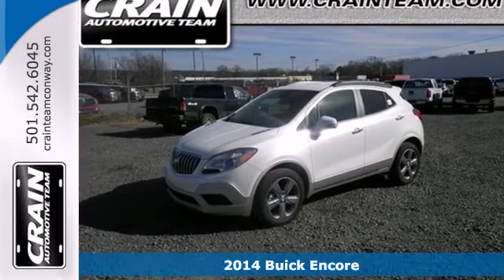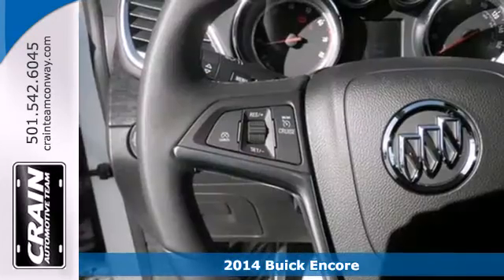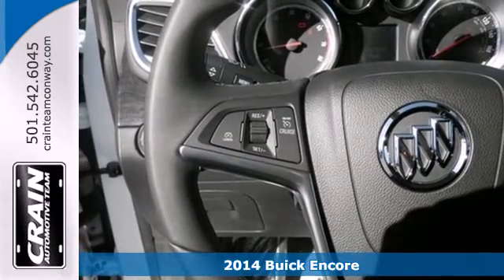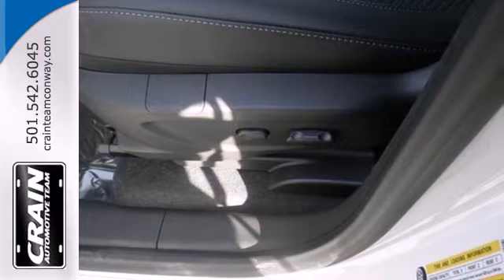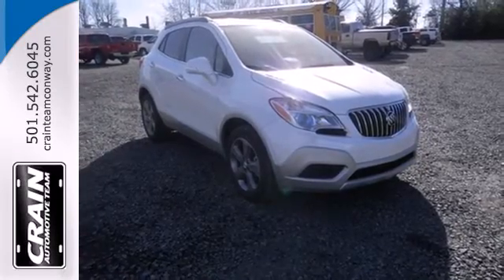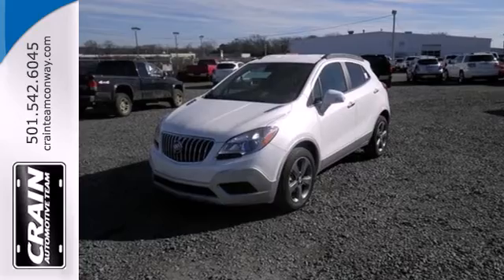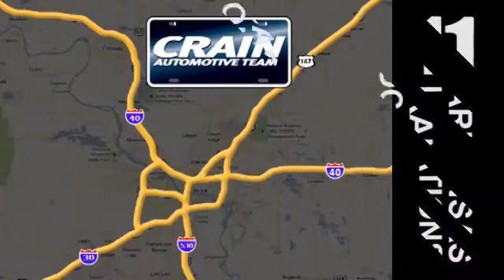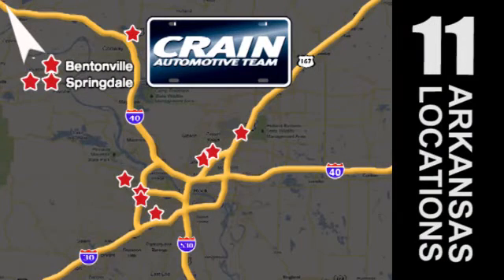2014 Buick Encore Conway Little Rock, AR 4BT4069 - SOLD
Year: 2014
Make: Buick
Model: Encore
Trim: ENCORE CLOTH
Engine: Ecotec Turbo 1.4L VVT DOHC 4-Cyl Sequential MFI En
Transmission: Automatic
Color: White Pearl Tricoat
Interior: Ebony
Stock #: 4BT4069

Address:
1003 North Museum Road